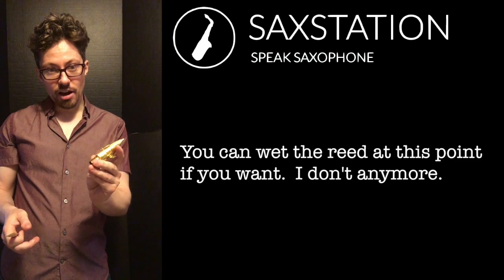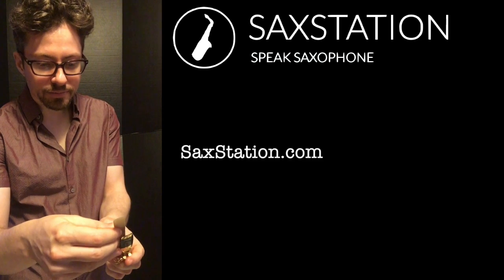How to Put a Reed on the Saxophone (Mouthpiece)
Hello Sax Players  🎷🎶

My name is Neal Battaglia. I am a saxophone player and teacher who is dedicated to helping sax players across the world.

To hear me play, here are a few videos

To check out the classes that I offer,

Go here to ask a question, thanks

By providing some information I ask for on that page, you'll get a better answer to your question.

If you're reading this, thanks for stopping by. You can sound a lot better on saxophone with deliberate practice and guidance. A lot of the process is up to you and your dedication. Getting feedback can accelerate your improvement significantly.